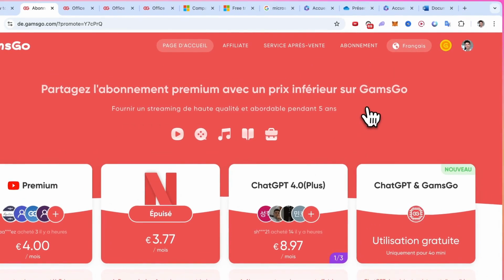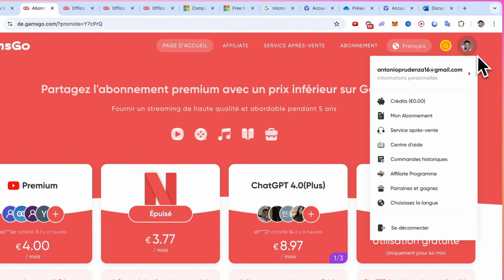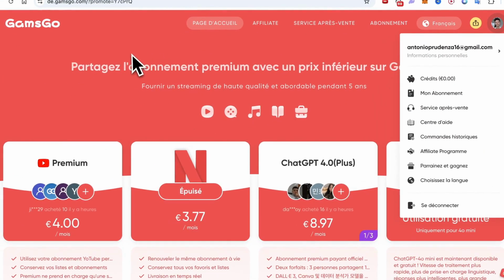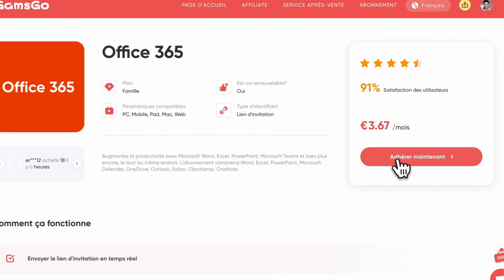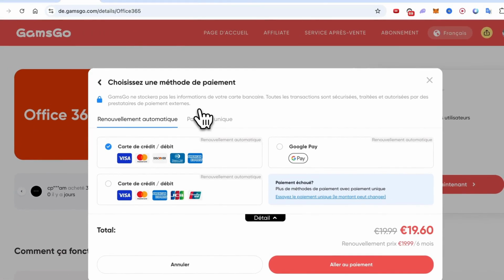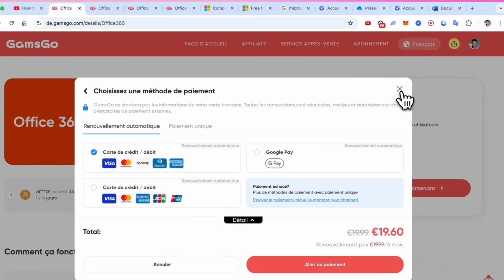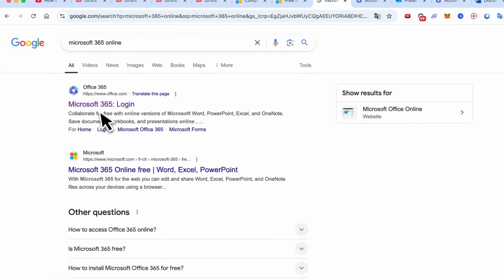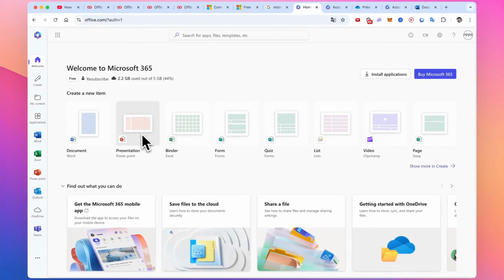How to Install PowerPoint on MacBook - Full Guide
In this video, I show you how to easily install PowerPoint on MacBook. You’ll also learn how to get PowerPoint for free on Mac. Discover my tips to enjoy Microsoft tools at a lower cost.

00:00 Introduction 00:10 How to Install PowerPoint on MacBook